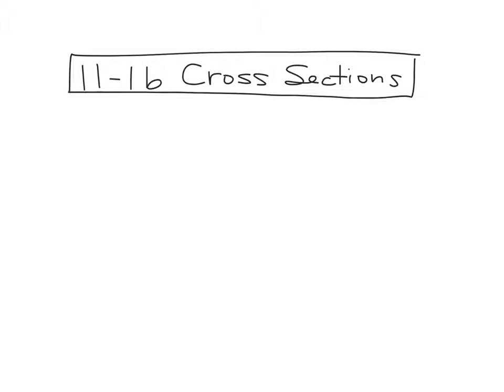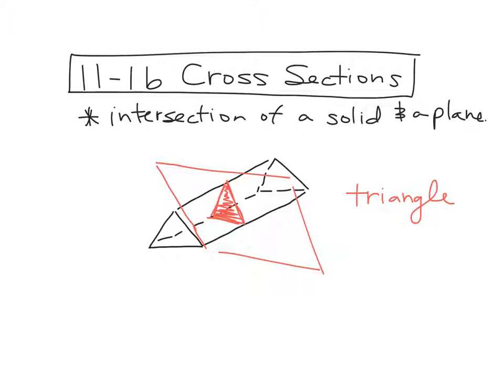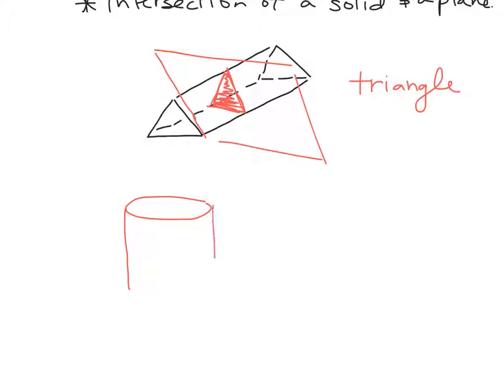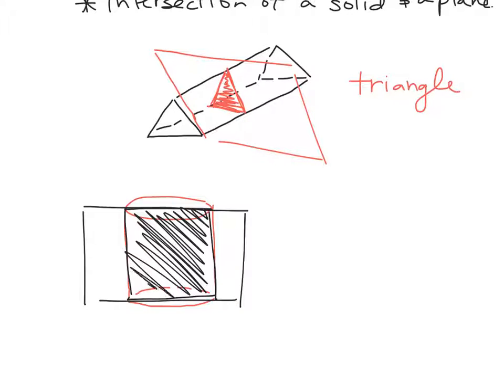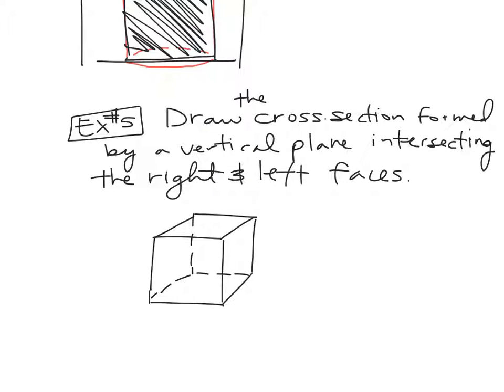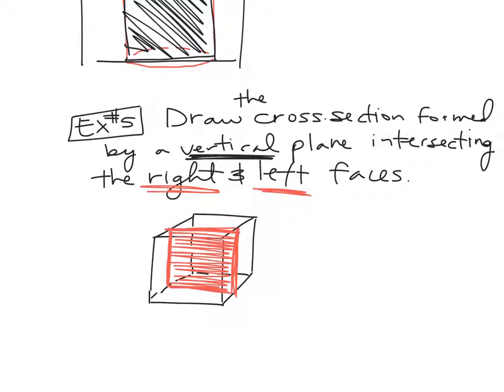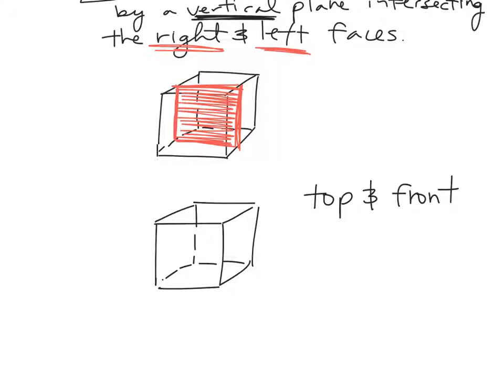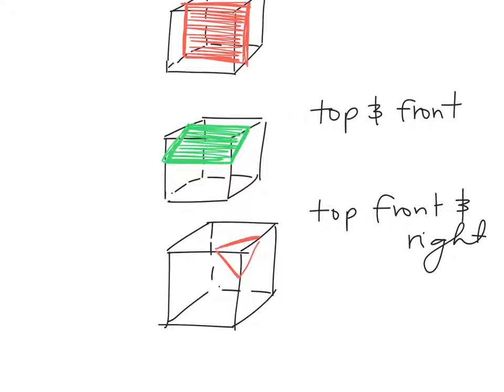Geom 11.1b cross sections